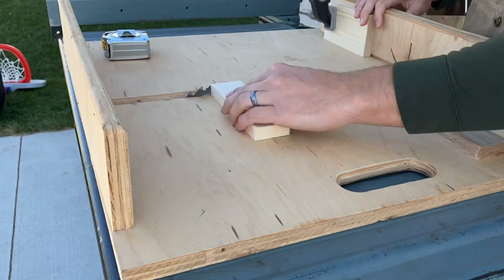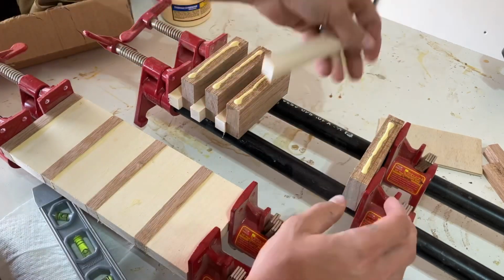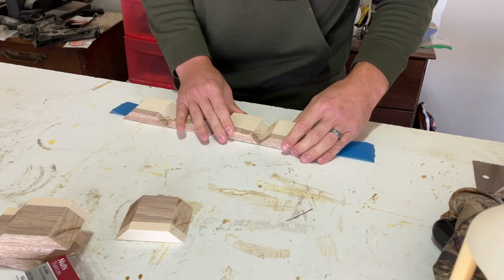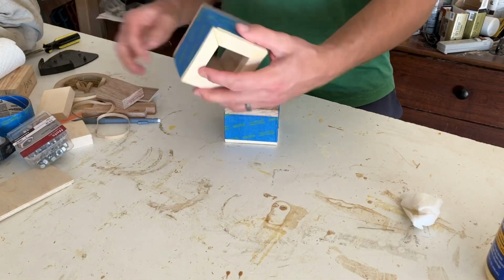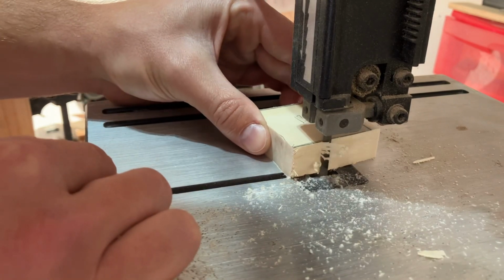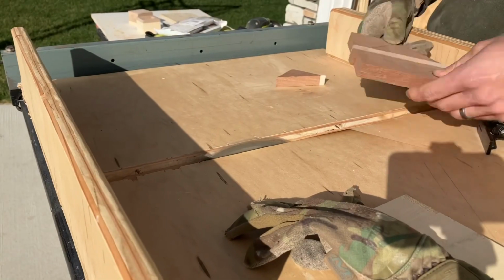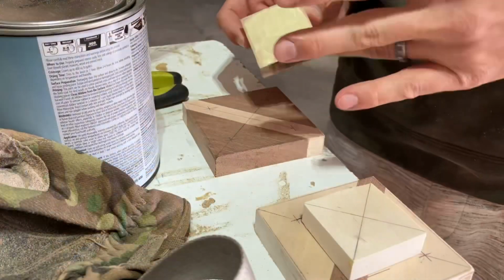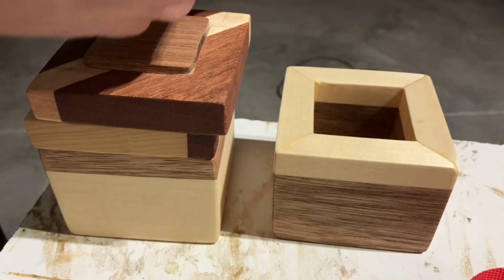DIY Decorative Box || Nut Box Build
I needed a good place to store my nuts so I decided to make this simple decorative boxes. You can use them to store whatever you want but I use mine for nuts.